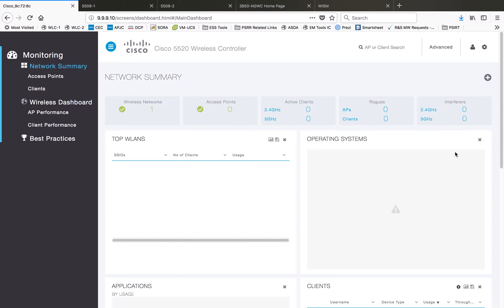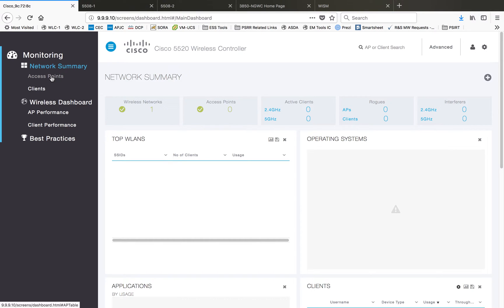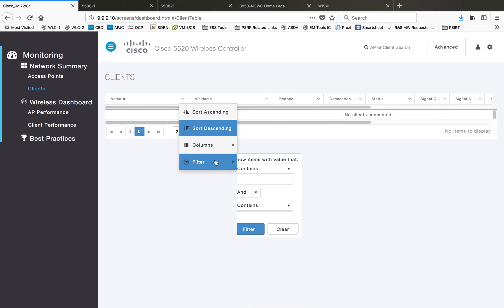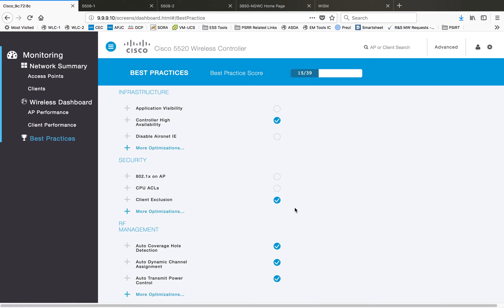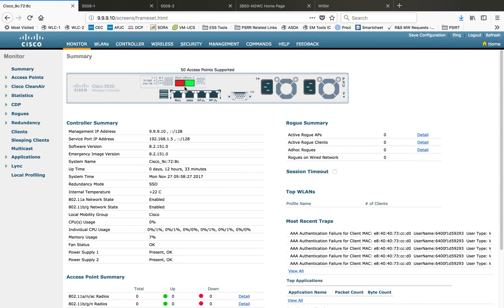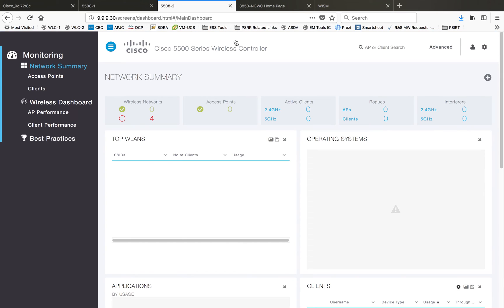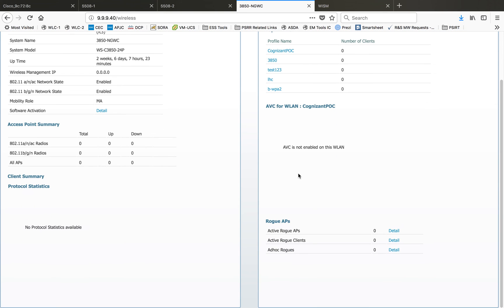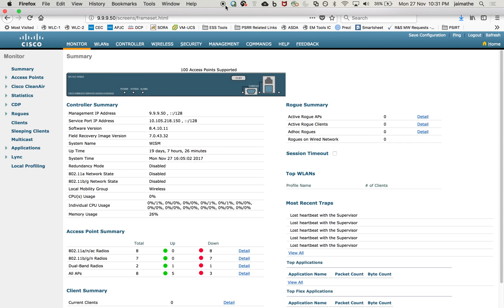Cisco WLC 5520,5508,WISM and 3850 GUI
Cisco WLC (WLC) 5520,5508,WISM and 3850 Graphical User Interface (GUI)

Topics Covered:
1. 5520 GUI
2. 5508 GUI
3. WISM GUI
4. 3850 GUI
5. WLC Dashboard